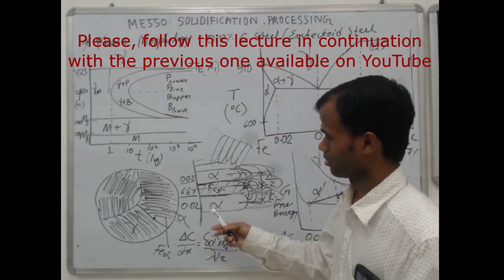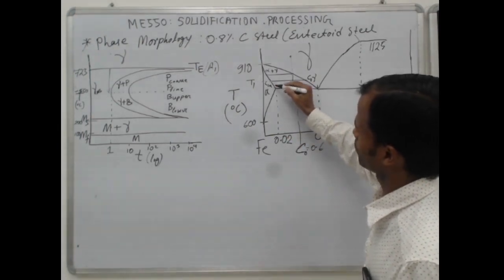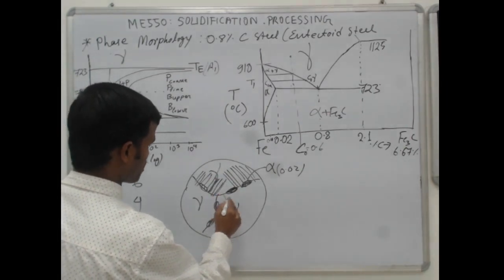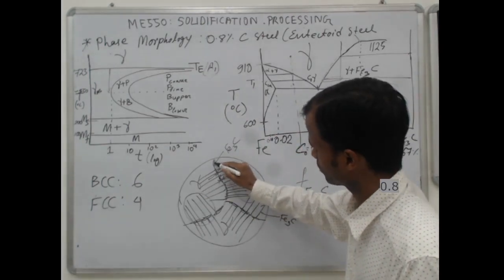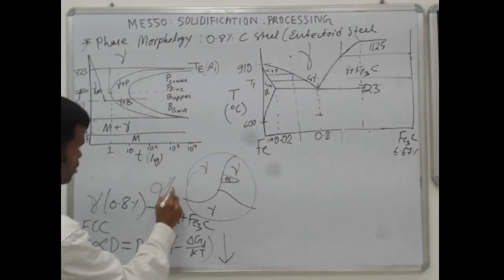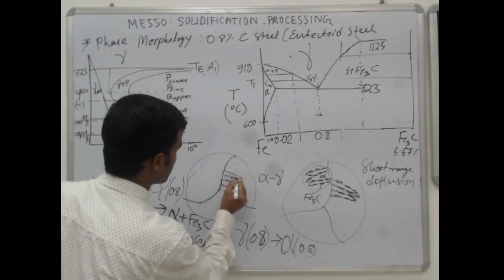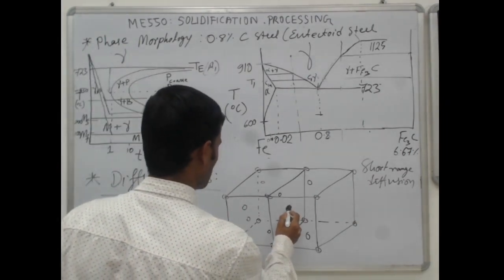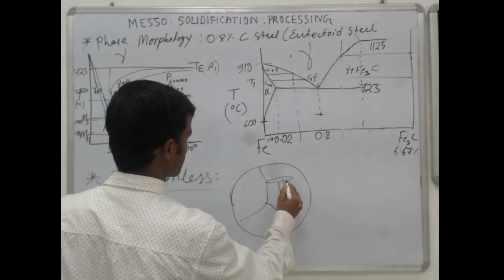ME550 Lecture 28 Phase morphology and Mechanism of Bainite and Martensite Phase Formation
Welcome to "Free Learning"
Speaker: Dr. Samir Chandra Roy
Due to Coronavirus, the classes are suspended and hence these video lectures are made for my students at IIT Ropar who registered for the course ME550 Solidification Processing. In this lecture, the phase morphology of hypoeutectoid and hypereutectoid steels is discussed, and the mechanism of Bainitic and Martensitic phase transformation is also discussed.